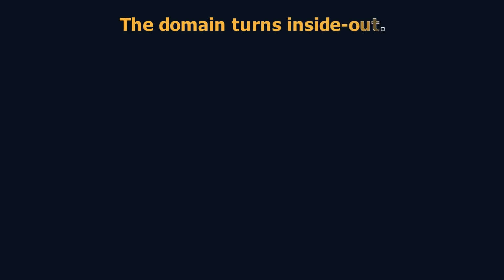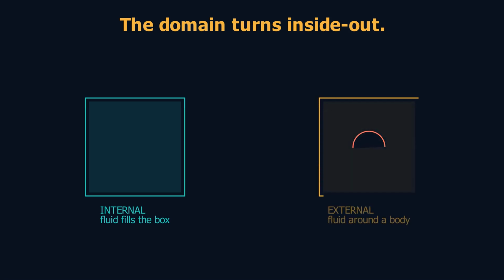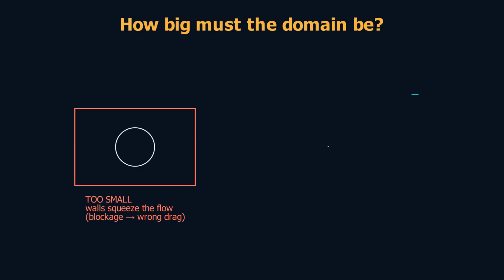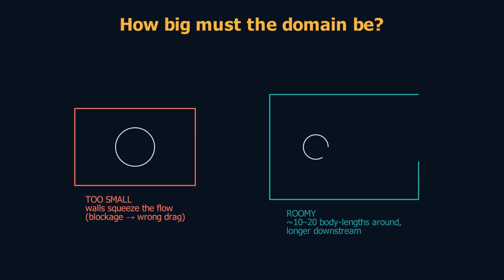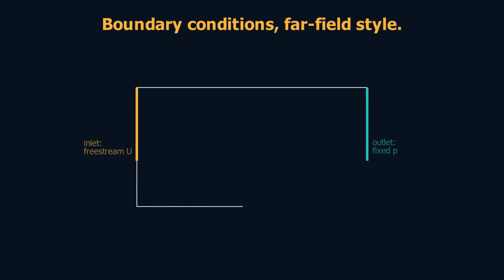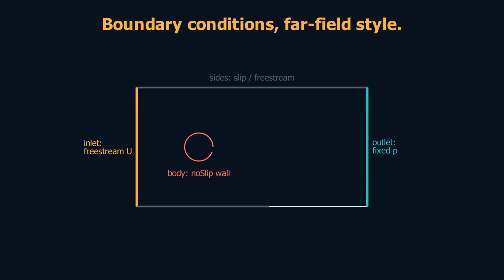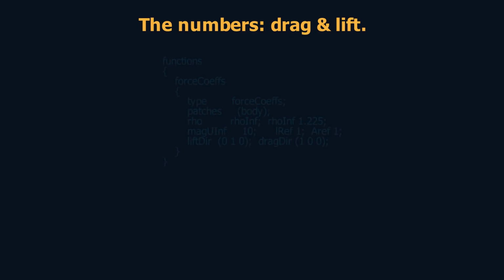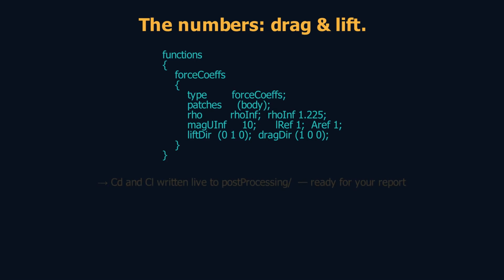OpenFOAM From Scratch #11: External Aerodynamics (Drag, Lift & Vortex Shedding)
@NavinEngineeringTutorial Phase 3 begins — where all the theory becomes a real engineering problem. First up: external aerodynamics, the flow over the outside of a body and the forces it
feels. Drag and lift.

External flow flips your intuition inside-out: the fluid is everywhere and the body is a hole in the middle of it. So the setup decisions change, and this episode walks each one with its reason — why the domain must be roomy (blockage
will lie to you about drag), the far-field boundary conditions (freestream in, fixed pressure out, slip sides, no-slip body), and where to cluster cells (the body's boundary layer and the wake). Then the iconic payoff: run flow past a cylinder and watch it shed the von Karman vortex street — inherently unsteady,
so it pulls together pimpleFoam and turbulence from Phase 2. We finish by extracting the numbers that matter, drag and lift coefficients, live via theforceCoeffs functionObject.

Real problem, real numbers. This is what the whole series was building toward.

⏱ Chapters
Recap: welcome to Phase 3
External Aerodynamics
The domain turns inside-out
How big must the domain be?
Boundary conditions, far-field style
Put cells where it matters
The payoff: vortex shedding
The numbers: drag & lift
You can run external aero

🔧 Prerequisite: Episodes 0–10 (especially Ep 9 transient & Ep 10 turbulence).

▶ Next: Episode 12 — Conjugate Heat Transfer

OpenFOAM® is a registered trademark of OpenCFD Ltd. This series is not
Foundation.